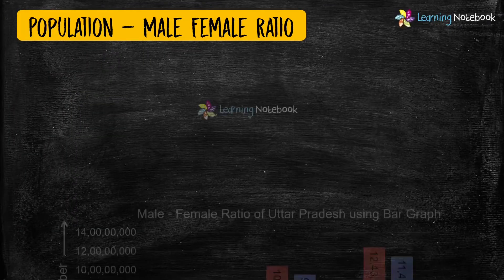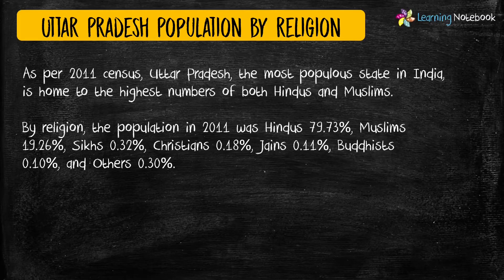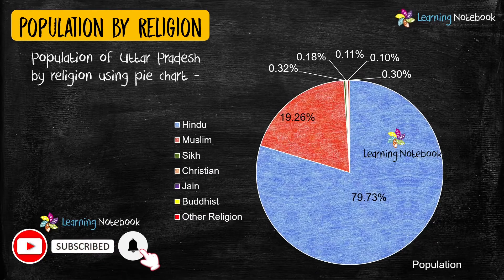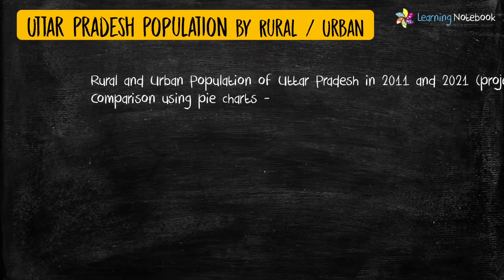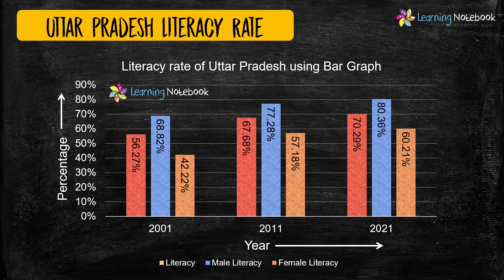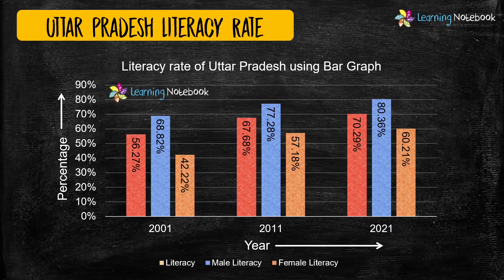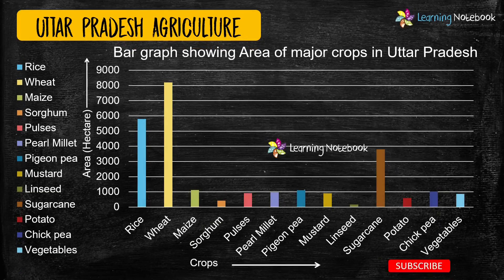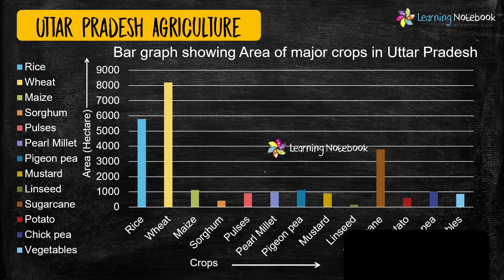Uttar Pradesh Maths Art Integrated Project - Creative ideas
Uttar Pradesh Maths Art Integrated Project || Creative ideas for all classes
maths art integrated project on Uttar Pradesh
Uttar Pradesh art integrated project in maths

More Uttar Pradesh Art Integrated Projects
(Useful for Maths, Social Science, Science and English)